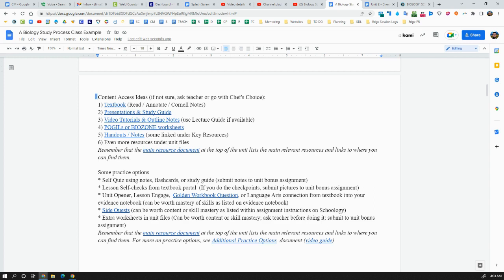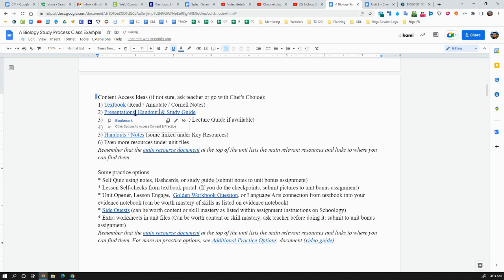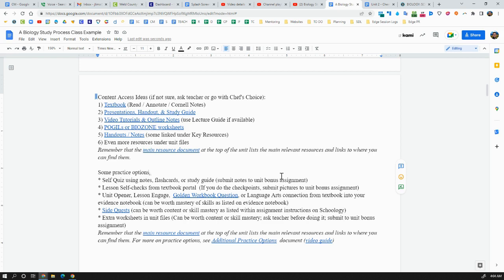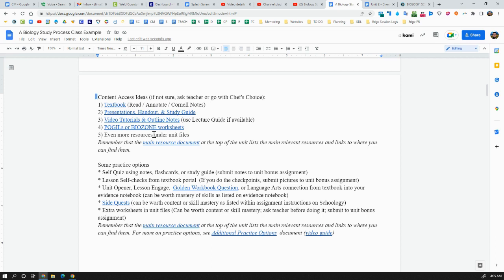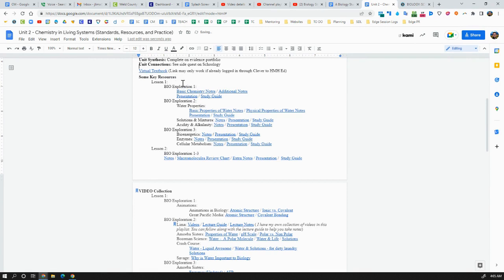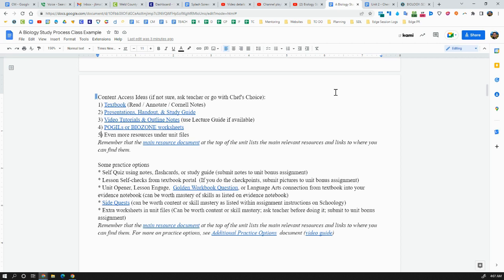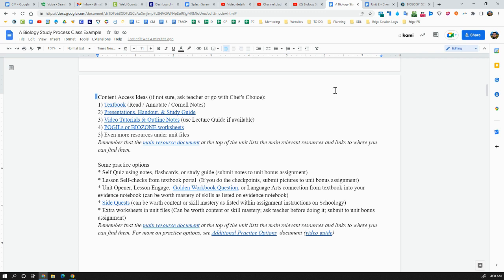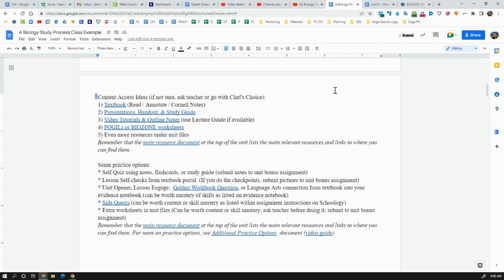Biology Study Skill - 10 - Review of Content Access and Practice Options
Mr. Lima reviews the options for content mastery and practice in his biology class